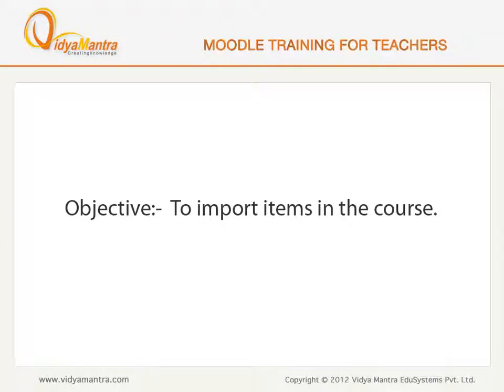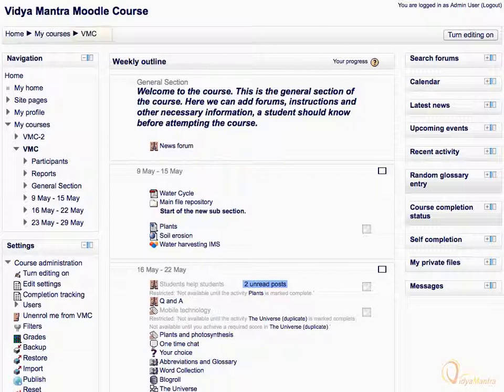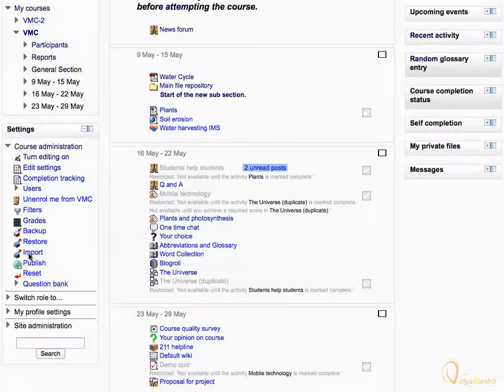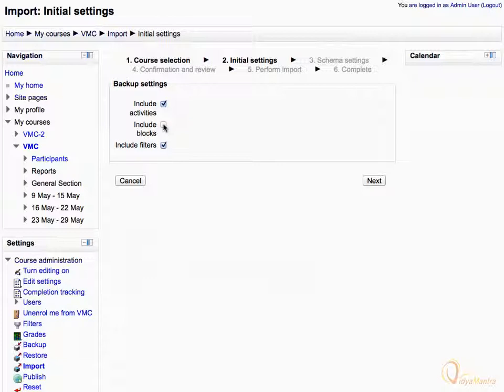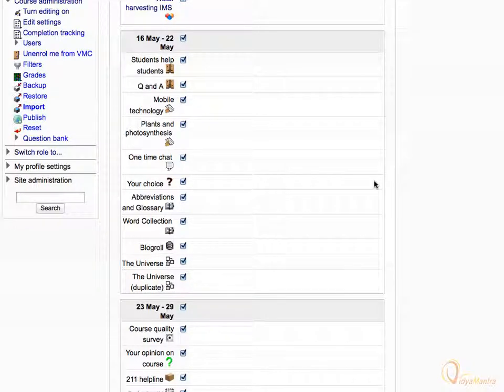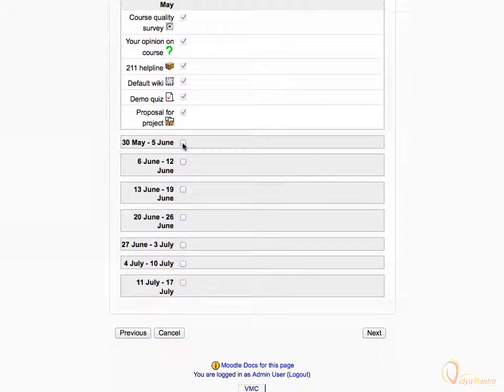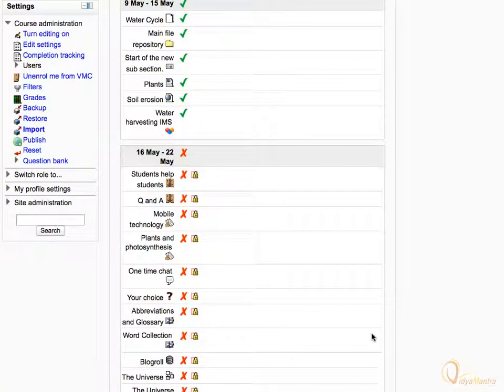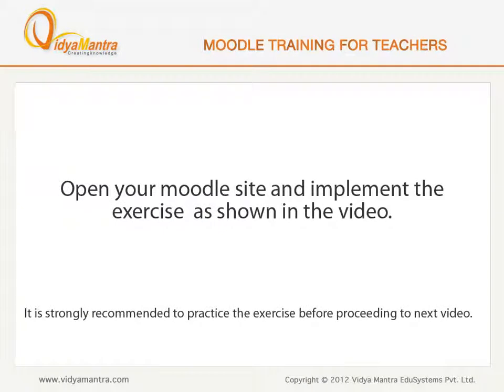Moodle - Importing activities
Importing items in Moodle course